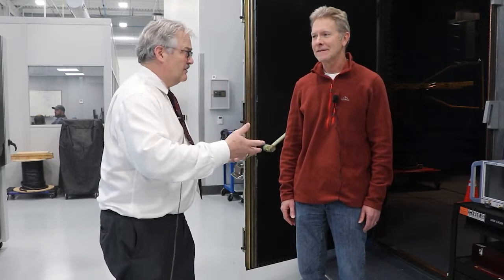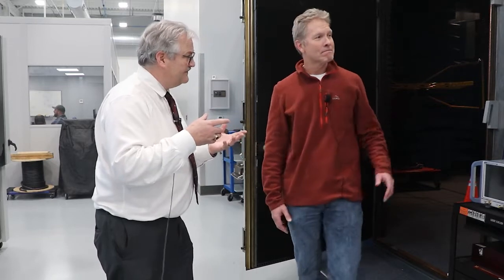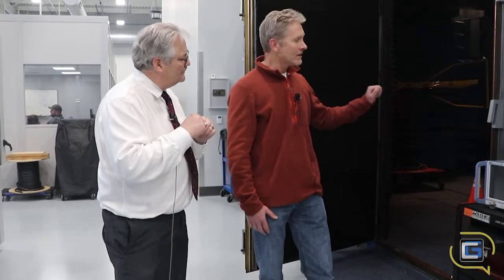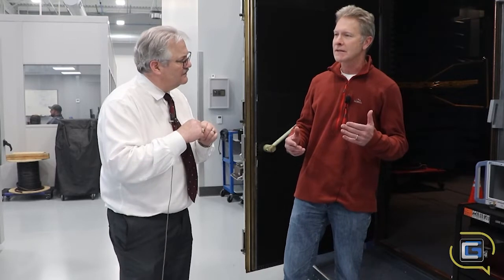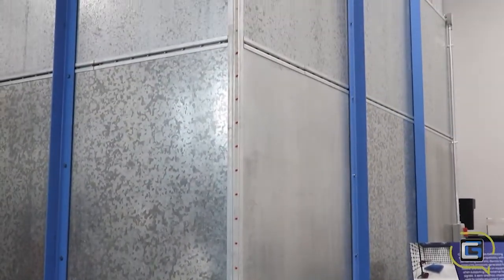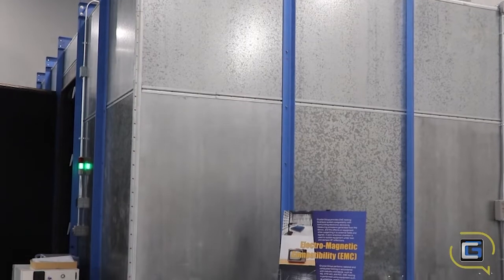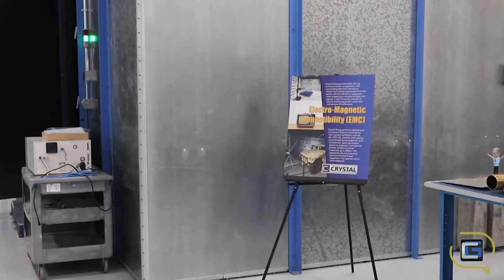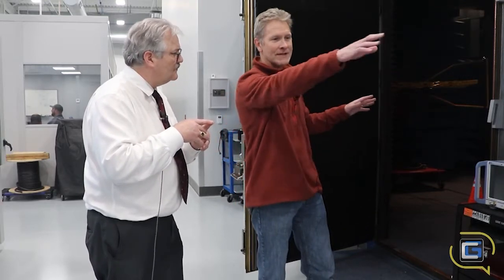About the Semi-Anechoic Room at Crystal Group | Jim on Engineering | Volume 2, Episode 7.3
Jim Shaw, Executive Vice President, and Matt Sprengler, Sr. Electrical Engineer, discuss our in-house chamber that is used to test our hardware for MIL-STD-461 compliance and the requirements that were needed for installation of the semi-anechoic room.